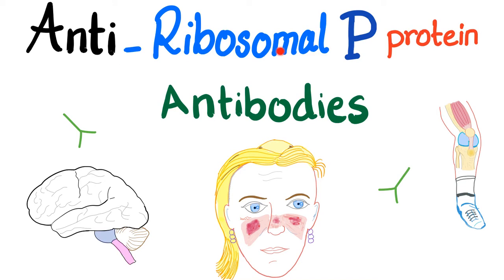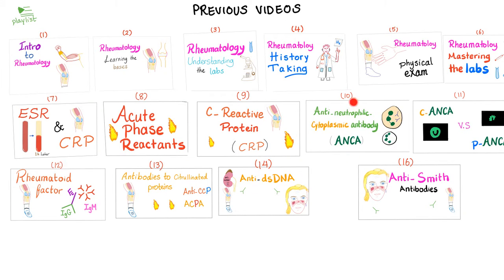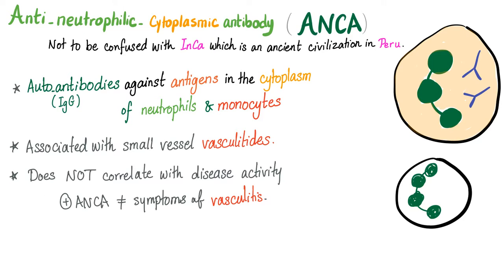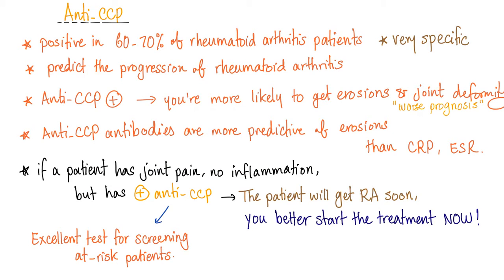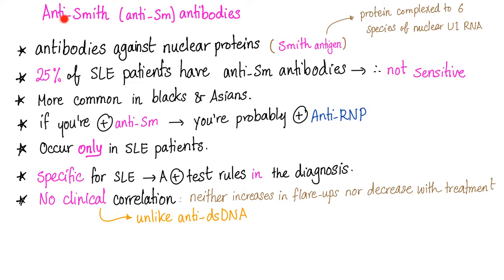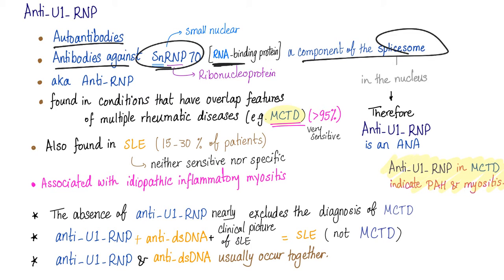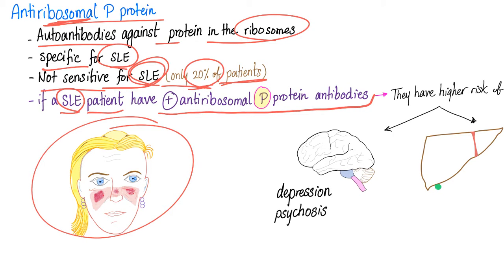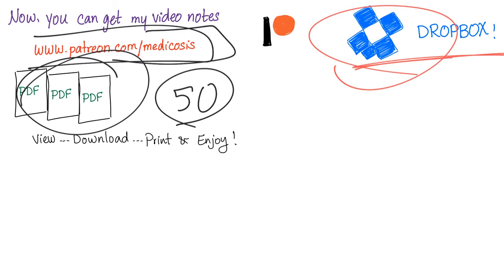Anti-Ribosomal P Protein Antibodies